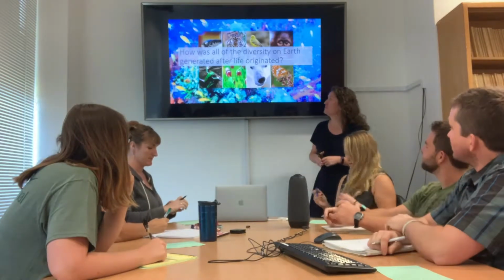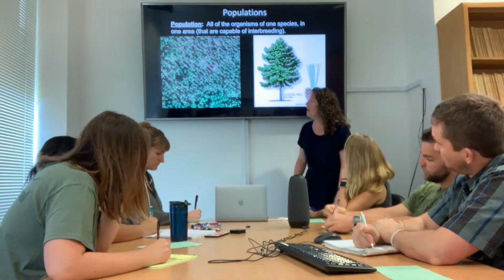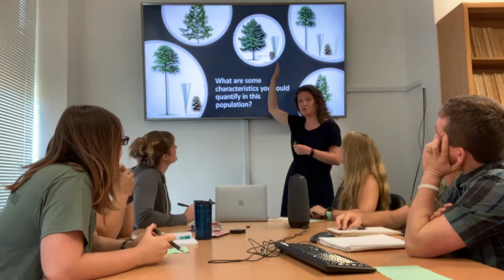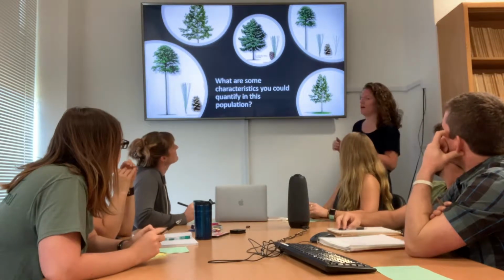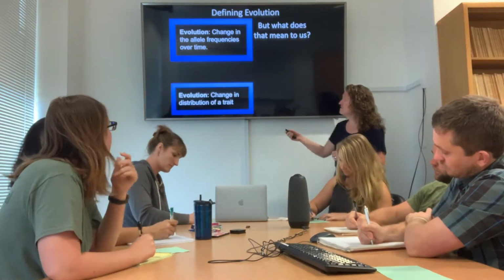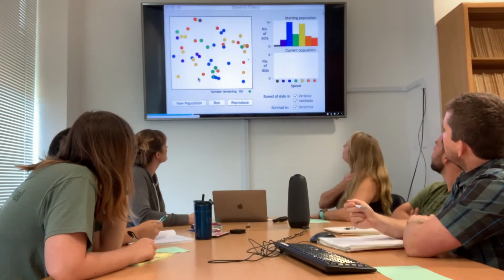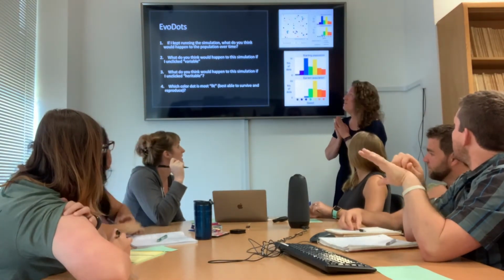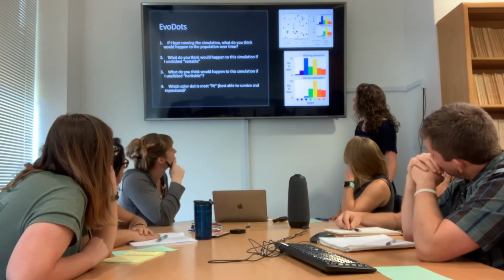Teaching Demonstration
Introductory Evolution Lesson